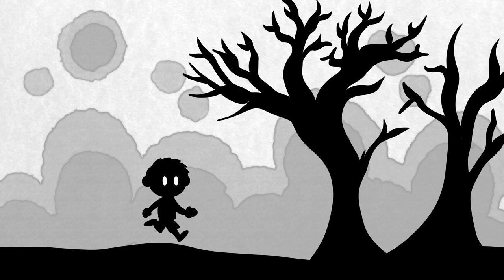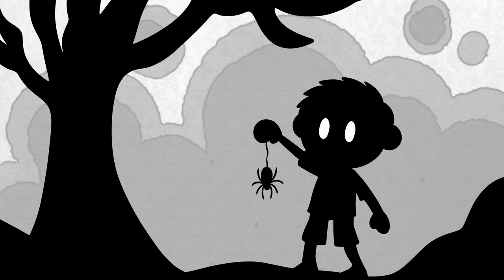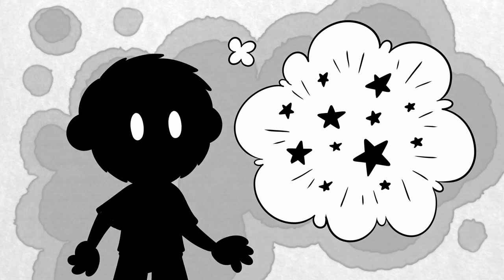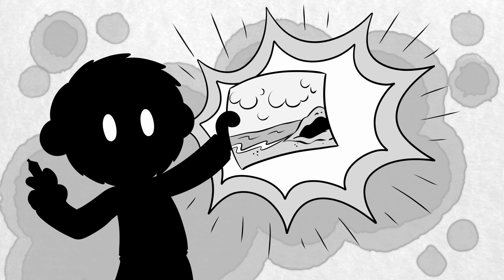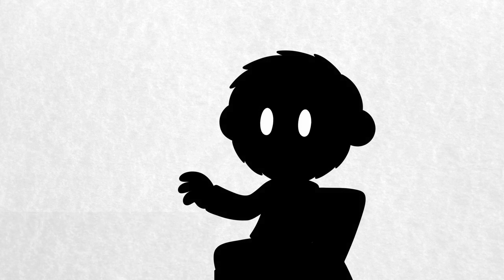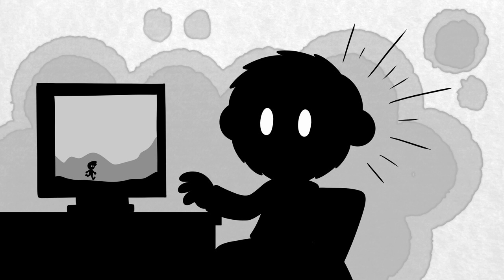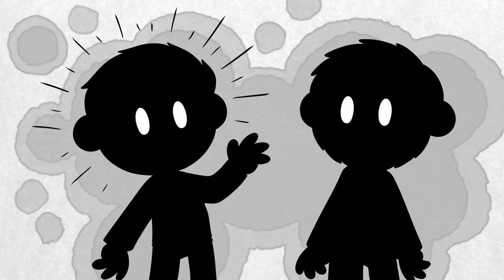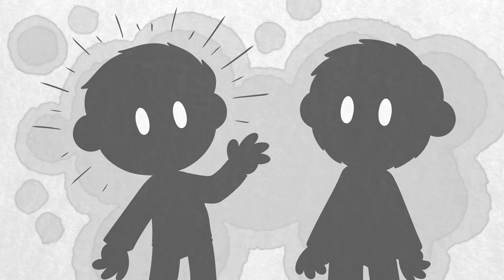Limbo: The Story of Arnt Jensen, Dino Patti, and Playdead Studio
You guys voted overwhelmingly in favour of seeing this video next, so here it is: the origin story of Limbo, Arnt Jensen, and Playdead Studio! Hope you enjoy!

Truth be told, we haven't actually played Limbo yet. It's just one of those games that we never got around to, so hopefully we don't say anything too off-base with this video.

Also, apologies that it's taken us so long to get this video done. Christmas/New Year/family illness slowed us down significantly, but we're trying our best!